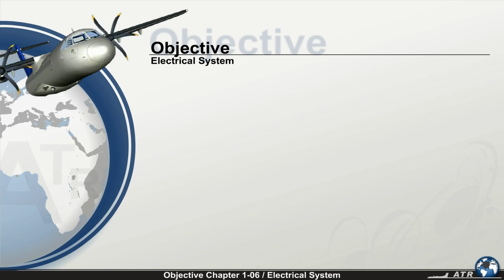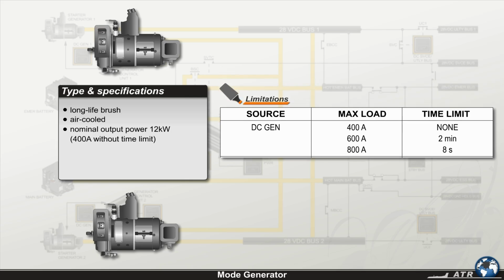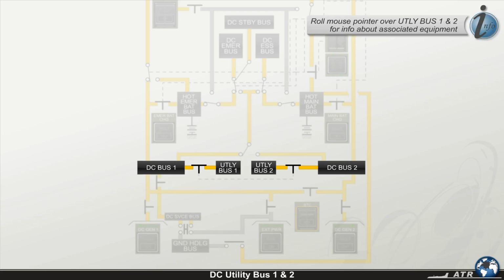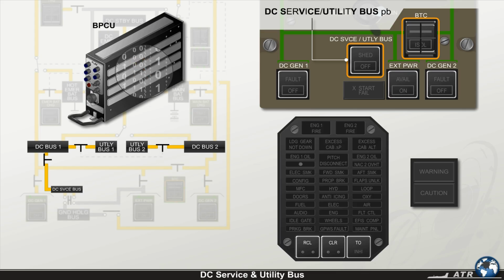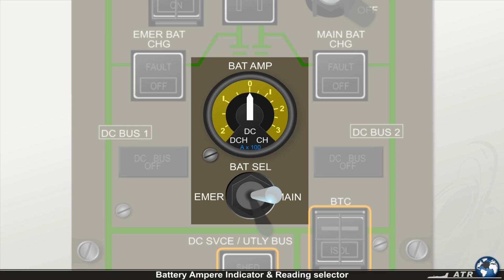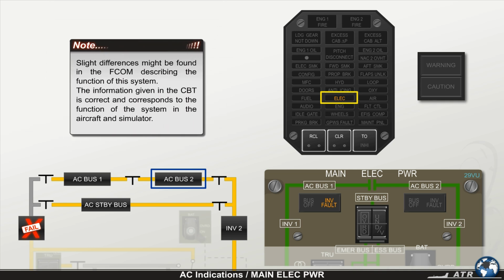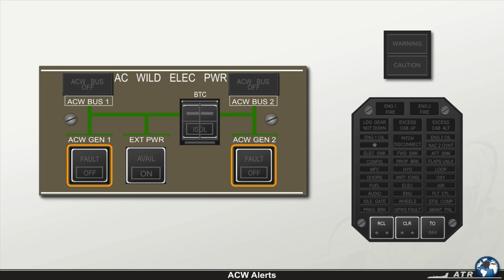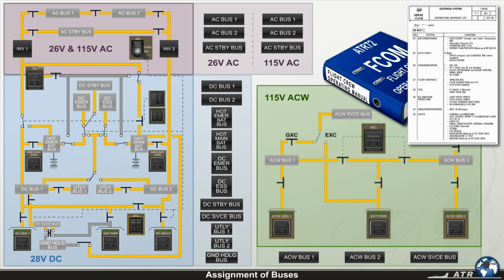Understanding EVERYTHING About The Electrical System In The ATR 72 500 Aircraft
In this pilot training video we will be providing you with a very in-depth look at the entire electrical system in the ATR 72-500 Aircraft.
This video will teach you about the general purpose and layout of the electrical system, Identify and locate the components of the system, get familiarised with the layout of the system and be able to identify its subsystems and interfaces, Explain the operation of the systems main components, describe the different power sources, understand the controls associated with the system and finally you will be able to identify and explain the indications and annunciators association with the electrical system.

The individual chapters within this video are as follows: